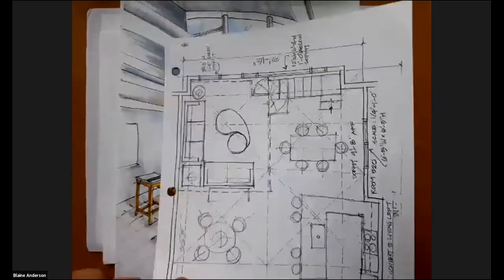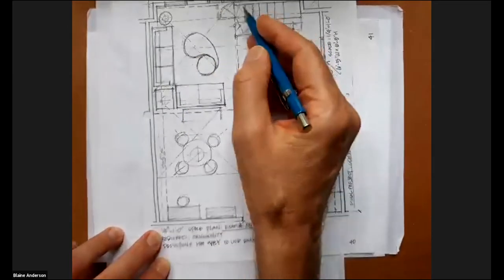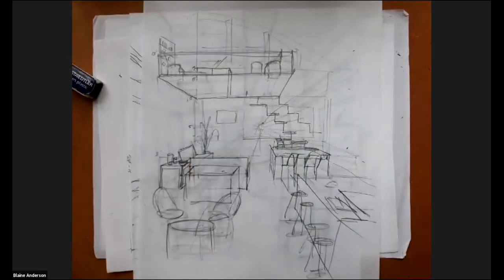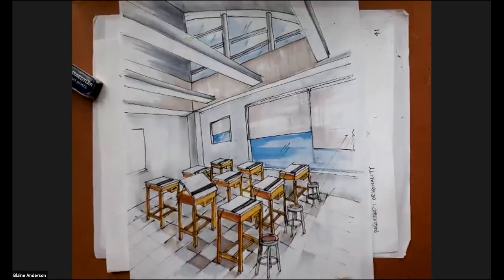Loft Space Sketch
1 point perspective sketch of a floor plan for Interior Design